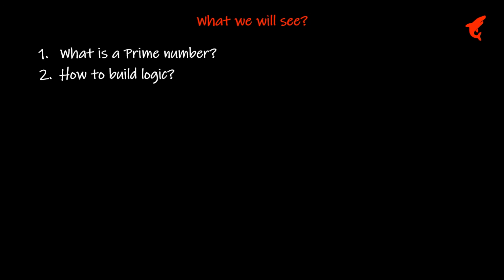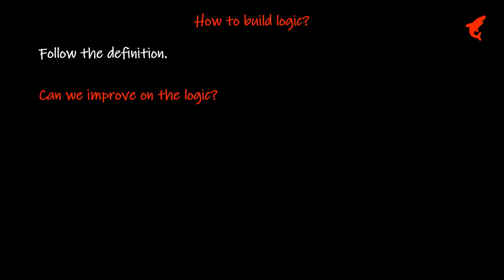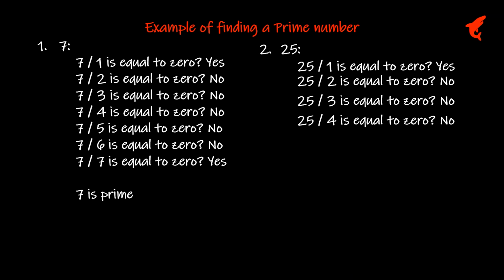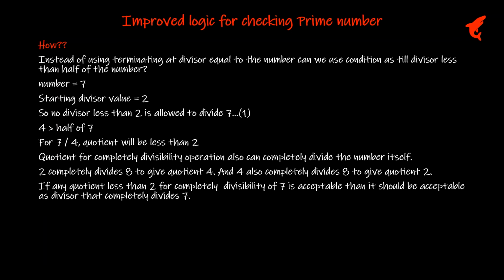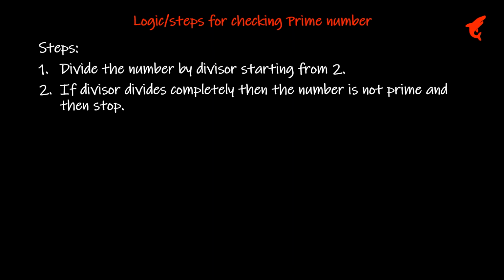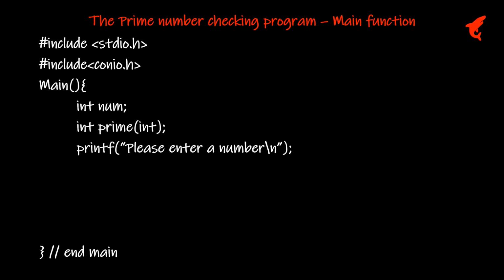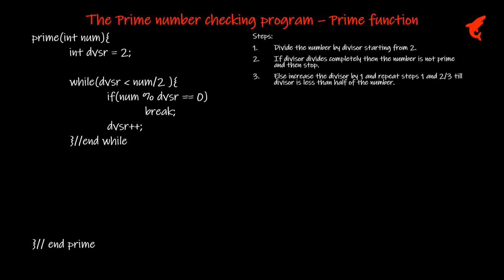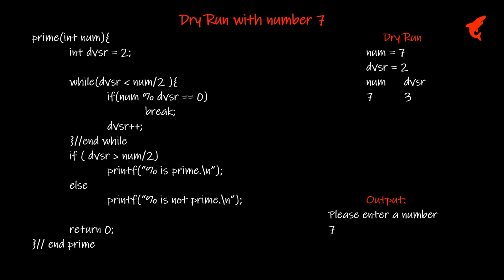Prime Number Checking Program - How To Build Program Logic?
This video demonstrates how to build program logic to check whether the given number is Prime number or not.

You will learn how to go from problem statement to program implementation of the problem statement. And at step each step you will learn the trick to create better logic with better written code and faster execution.